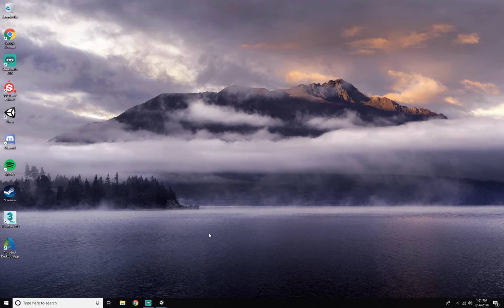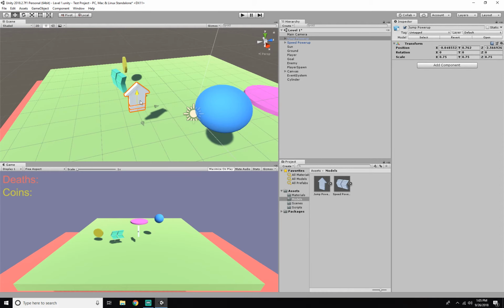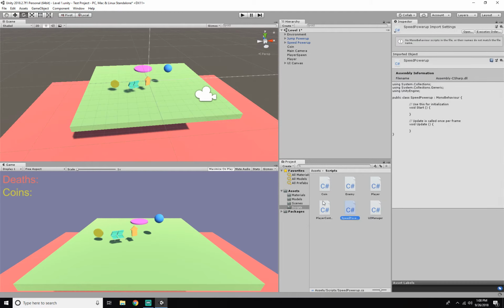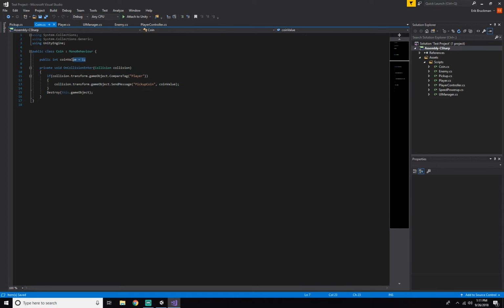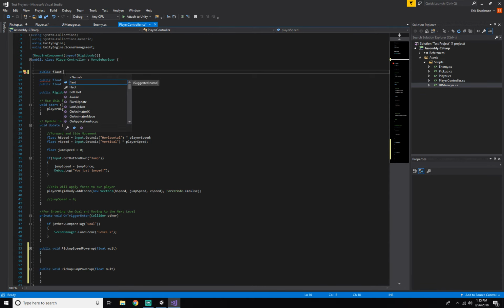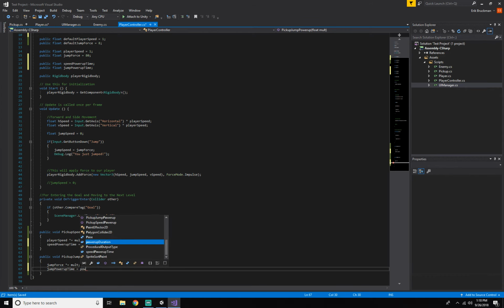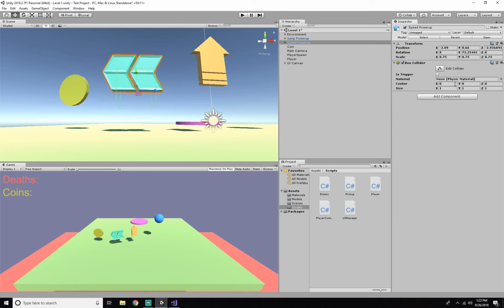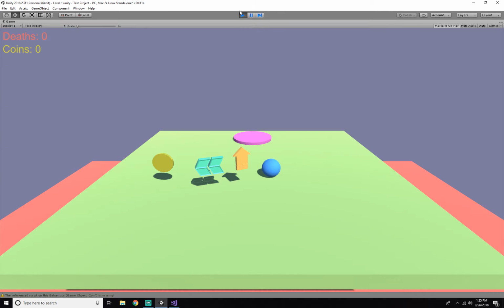Unity 2019 For Beginners - Powerups!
In this lesson, I will teach you how to create some simple powerups for your player to collide with, and discuss some tips on how to consolidate your code to keep yourself from being repetitive in your solutions.